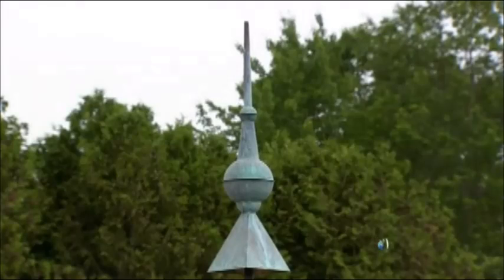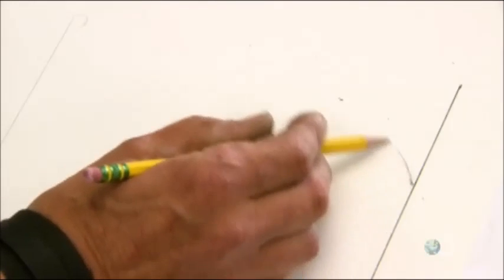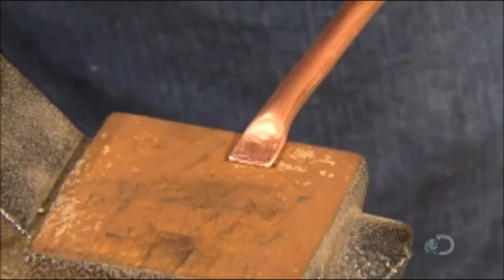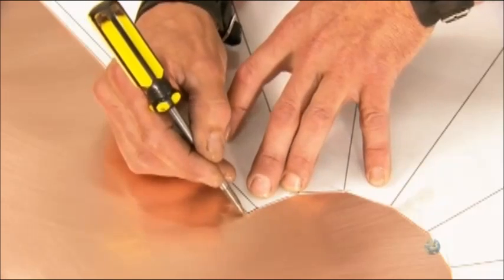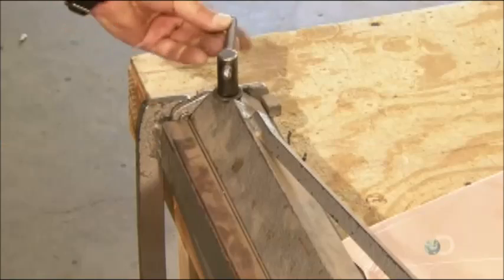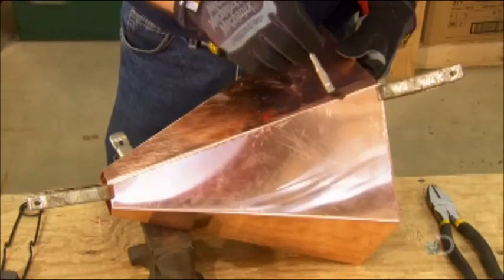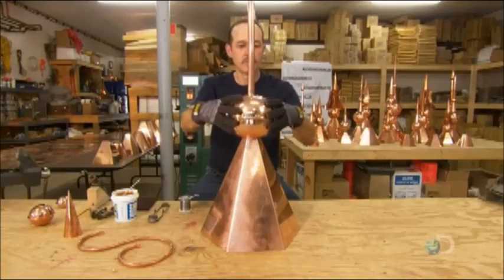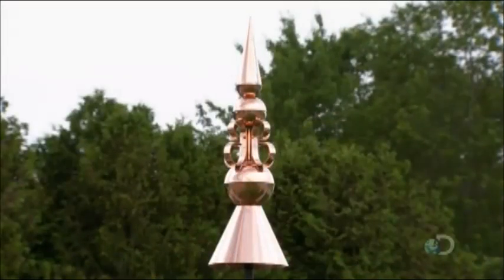How It's Made - Roof Finials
Discovery and Science Channel's How It's Made Roof Finials episode.